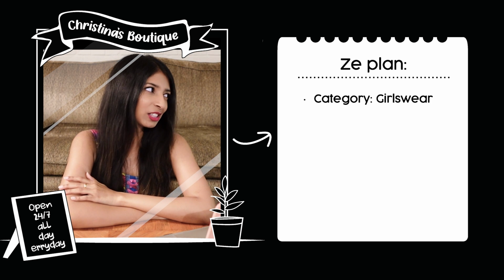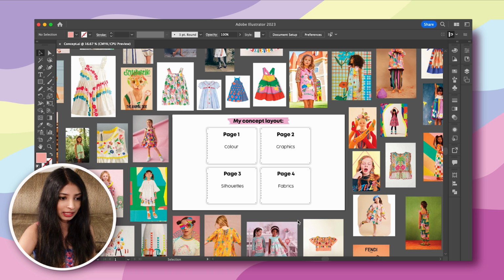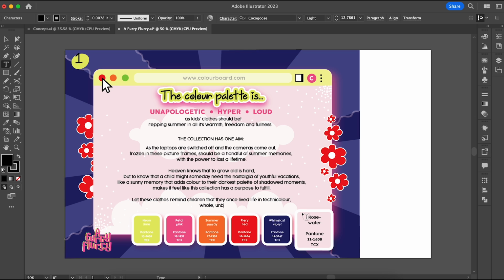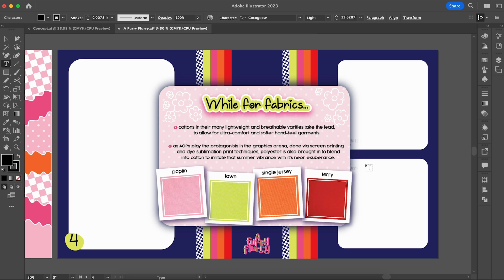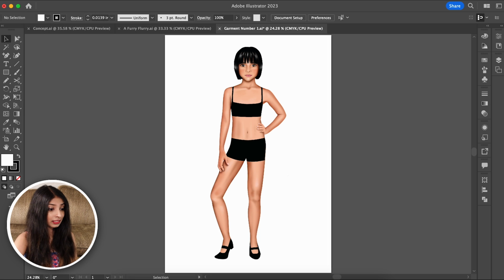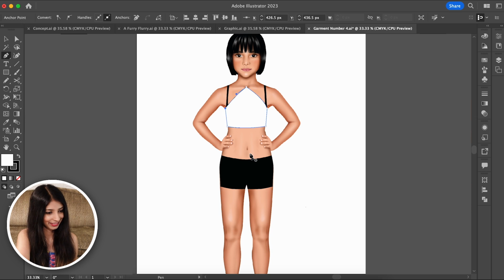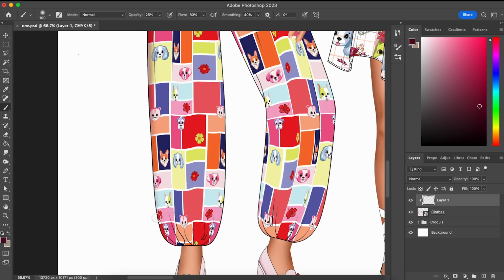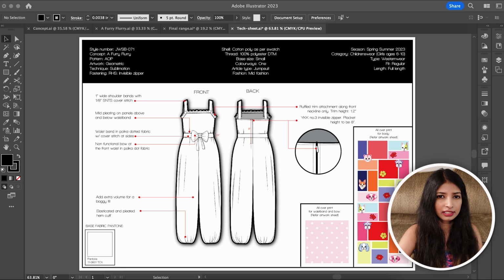The childrenswear design project that got me HIRED as a Fashion Designer.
Hey guys! Follow this Fashion Design Project example that I have created in Adobe Illustrator/Photoshop for your own Fashion Design Portfolios - especially if you are looking for a job at corporate retail companies like Myntra, Landmark, Reliance, etc.

Know anyone else who is trying to find a Fashion Designer job?

Guys! If you're an aspiring Fashion Designer, here are your MUST KNOW softwares:
→ Adobe Illustrator.
→ Adobe Photoshop.

✰ Want the children's croquis drawn in this video, to use in your own fashion design portfolio?

♀️𝐀𝐛𝐨𝐮𝐭 𝐦𝐞: I own 8 years of experience as a Fashion designer, having studied at the London College of Fashion and most recently worked as Design Manager at Myntra.

Chapters:
00:00 - Intro
00:40 - Concept creation
10:05 - Product ideation
11:21 - Graphic board
11:41 - Range board
18:41 - Flat sketches
19:33 - The tech sheet

(Some of the links included are affiliate links - therefore when you click them and purchase, I earn a small commission that goes towards supporting this channel, hence thank you guys in advance! :) )